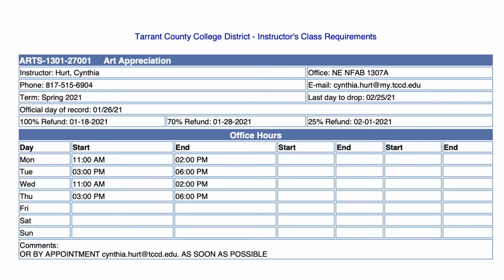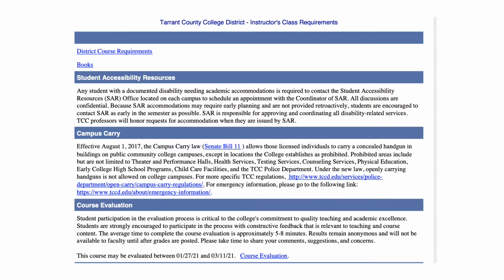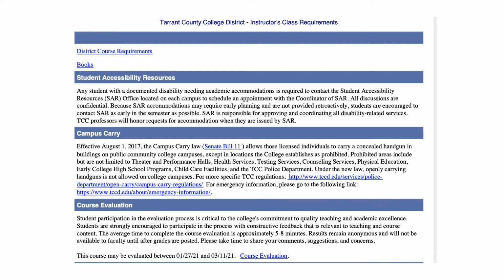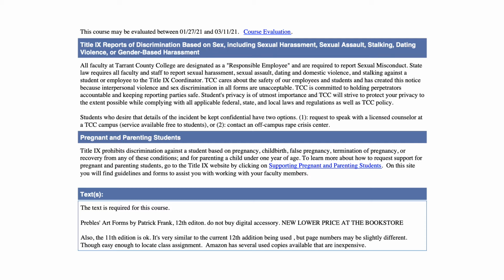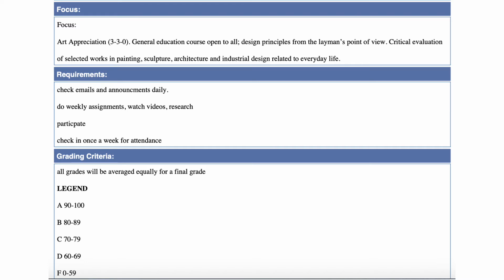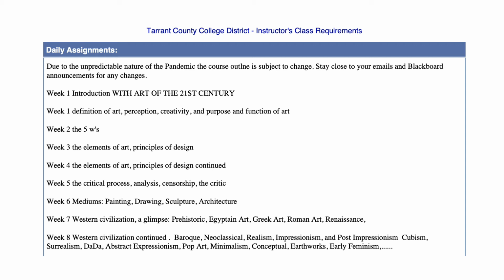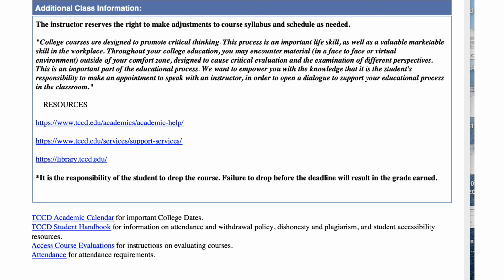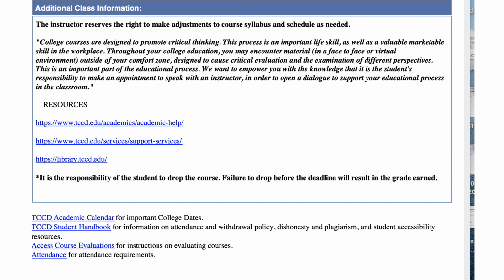Art Appreciation Information Course Requirements•Cynthia Hurt